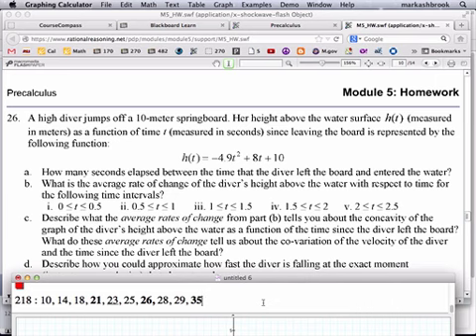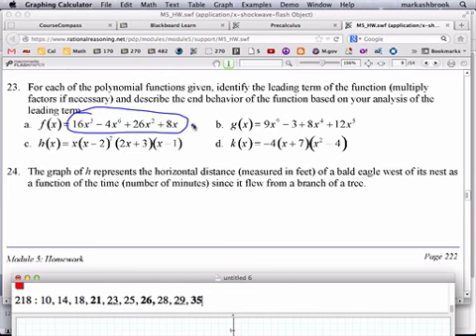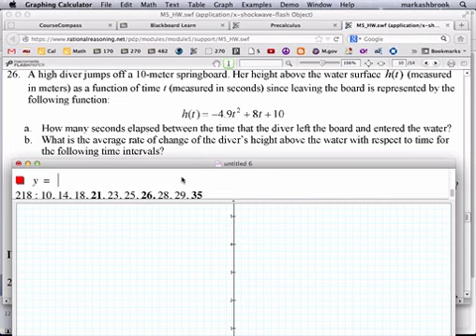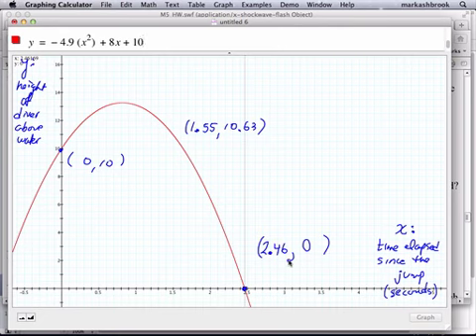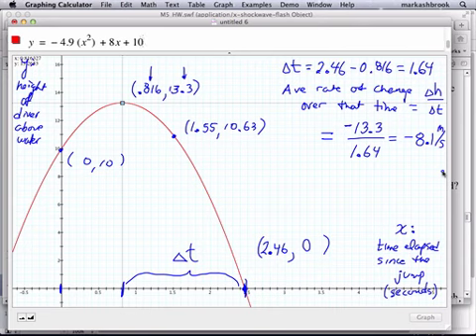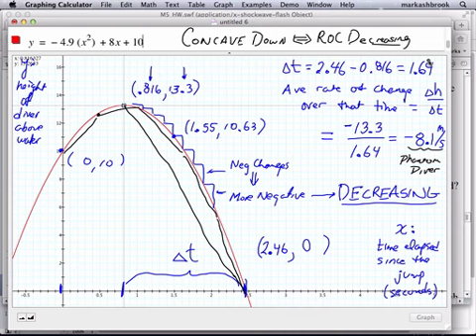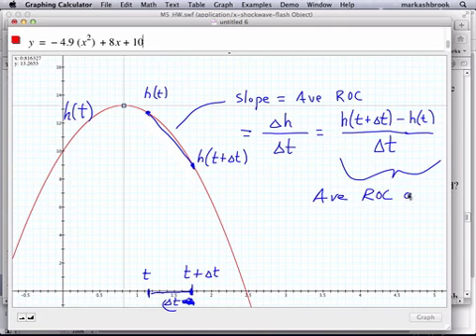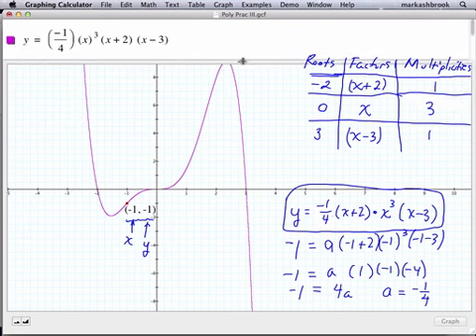MAT 170 Wed Mar 20, 2013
Mod 5 HW and Difference Quotient